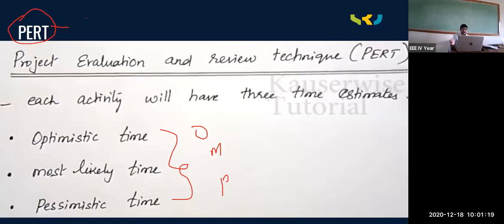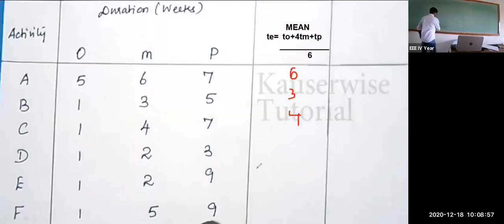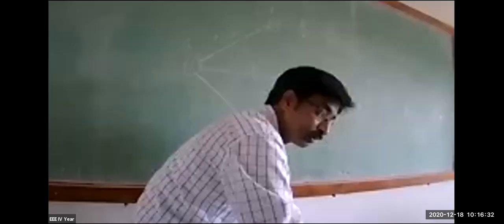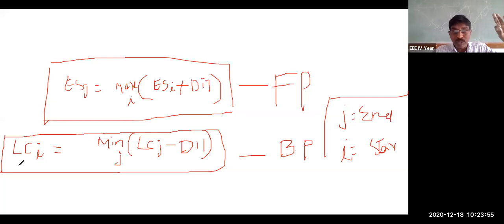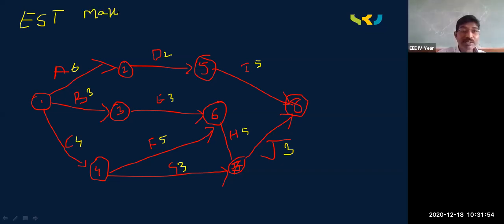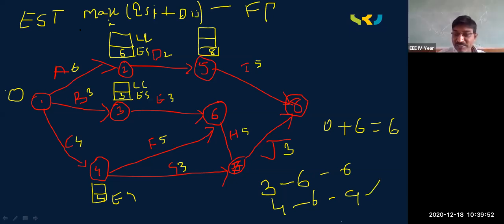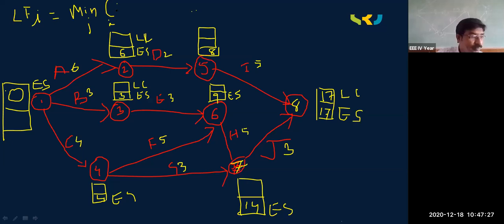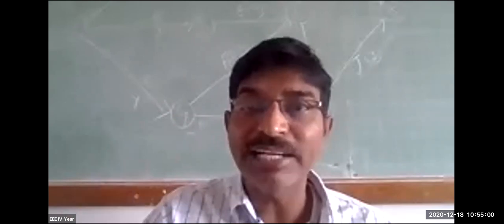PERT AND CPM by Dr.Srinivas sir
PERT is a project management technique used to measure uncertain activities in a project and focuses on time planning and control. In contrast, CPM is a statistical project management technique that manages the well-defined activities of a project, such as time and cost management.